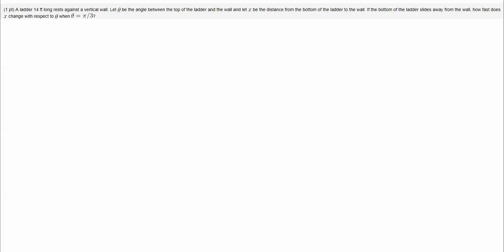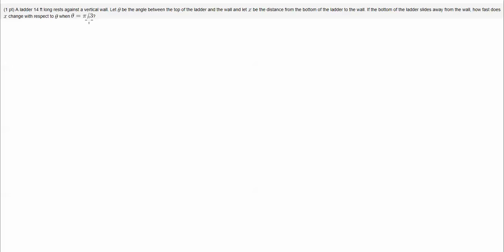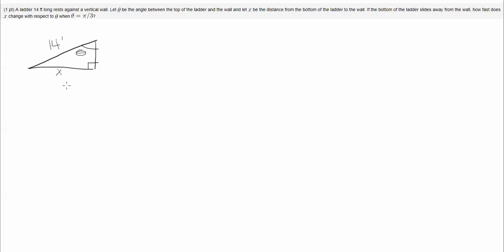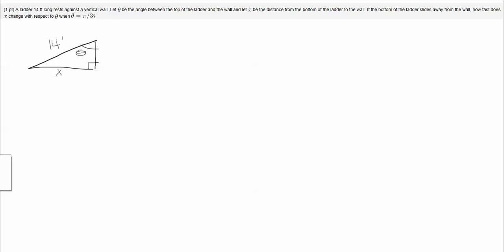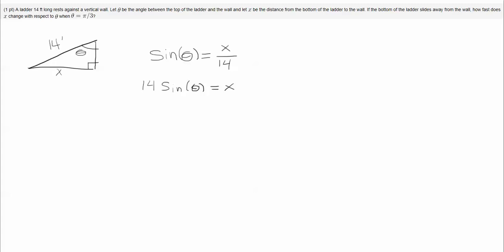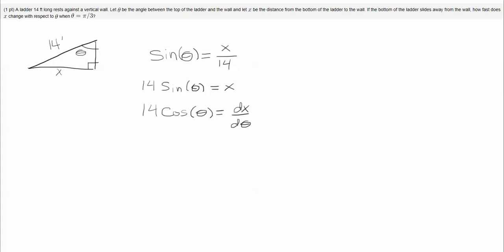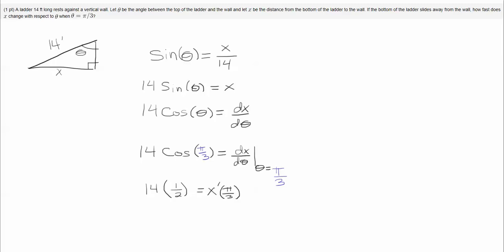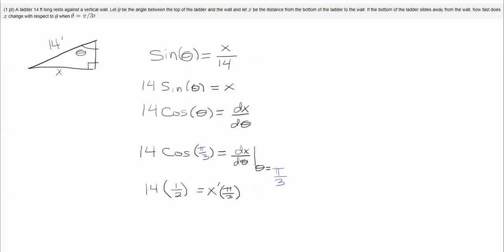Rate of Change Ladder Problem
In this problem a ladder is leaning against a wall and slides downward. So we determine the rate at which the bottom moves away from the wall with respect to the angle the ladder makes with the ground. The units will be ft per radian.